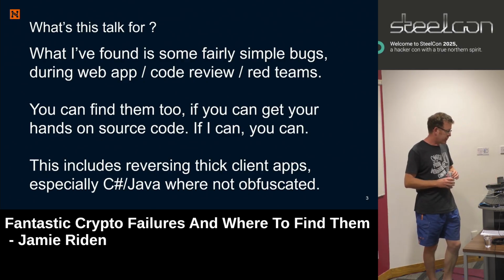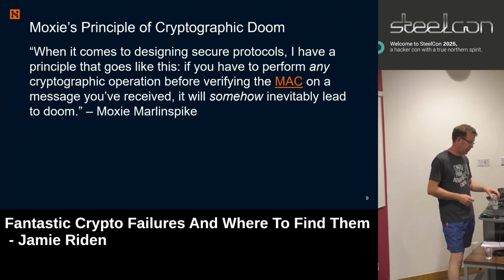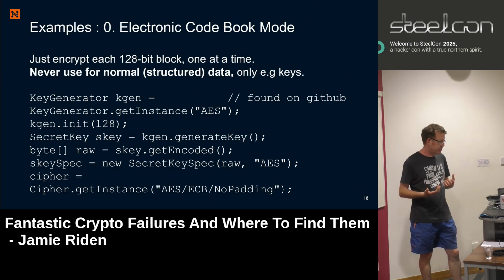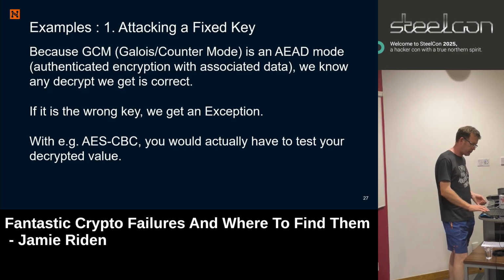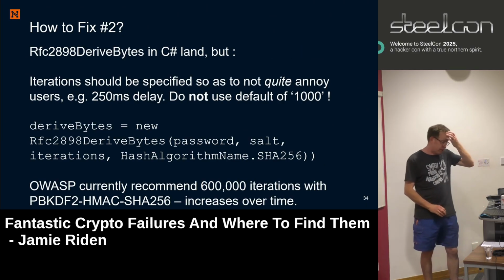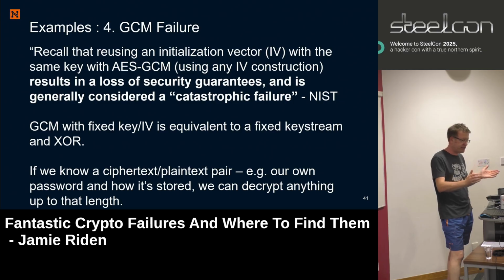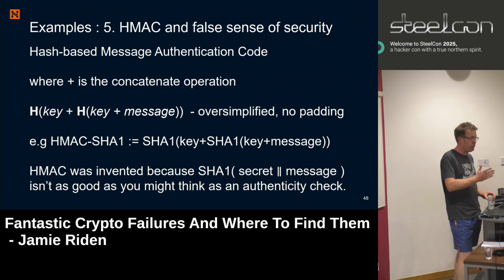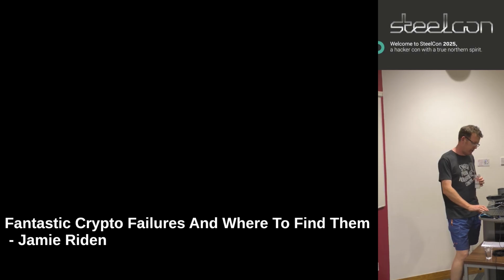Fantastic Crypto Failures And Where To Find Them - Jamie Riden